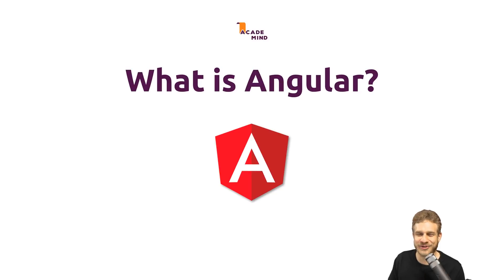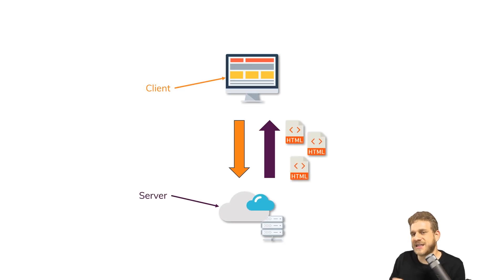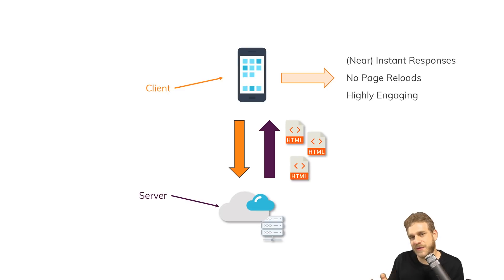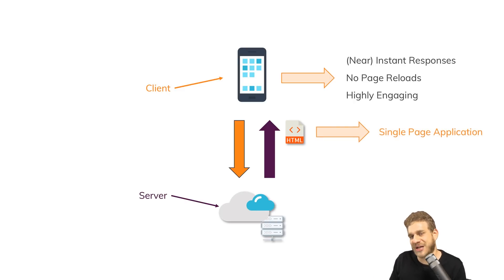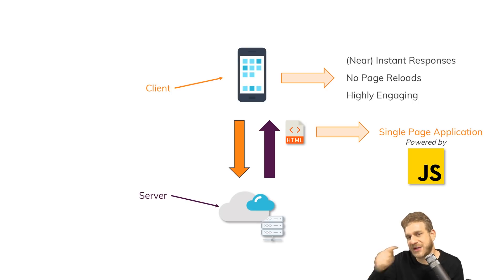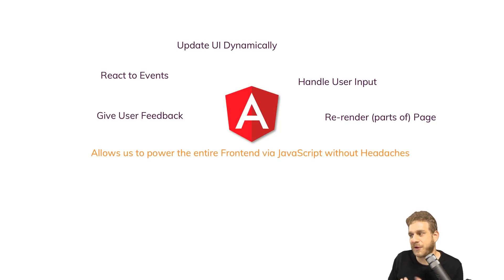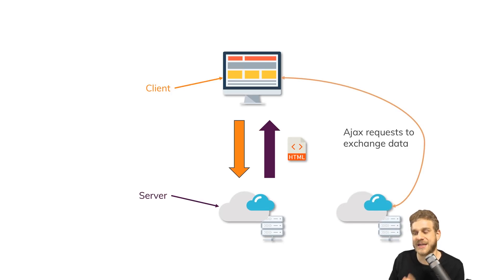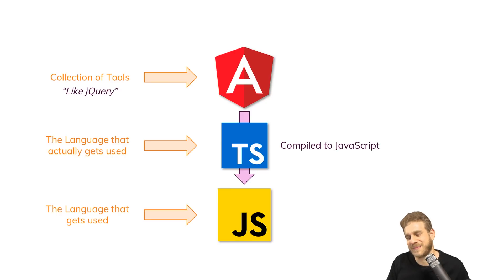What is Angular - academind.com Snippet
What is Angular? Good question, isn't it? Let's take a closer look!